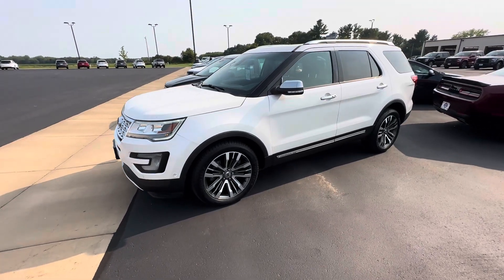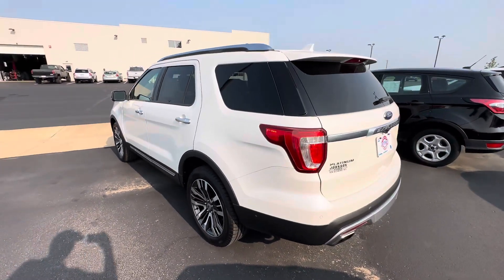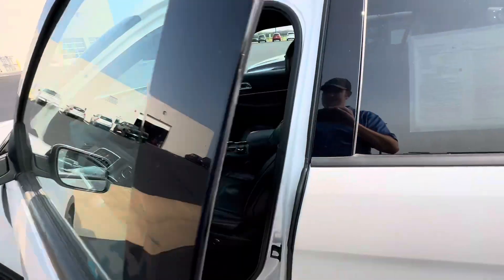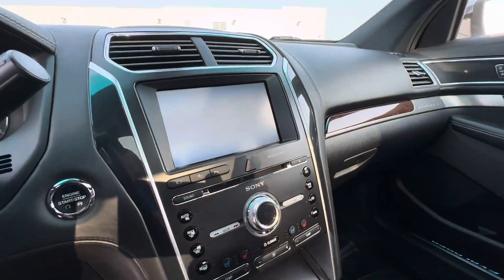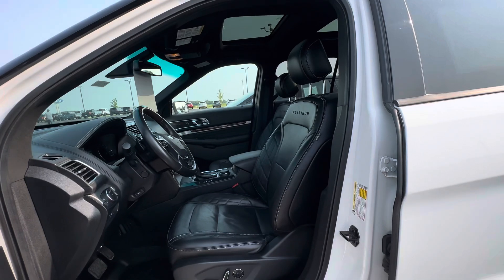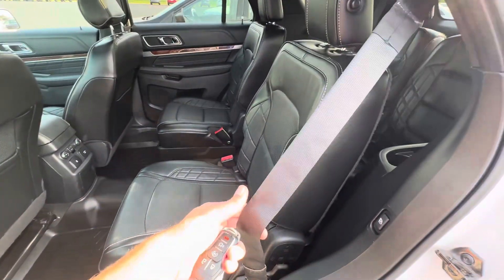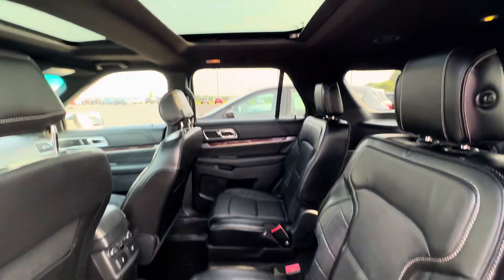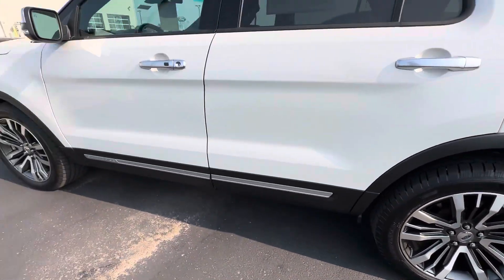2016 Ford Explorer stock # 917684